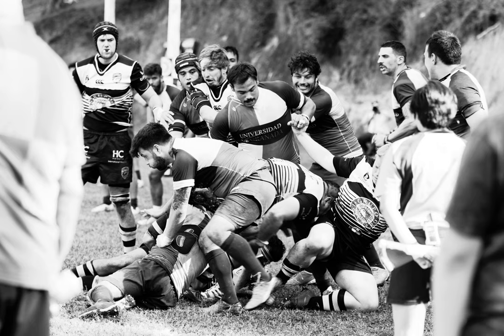scrum - Why is sprint planning so long if your backlog is ready and prioritized